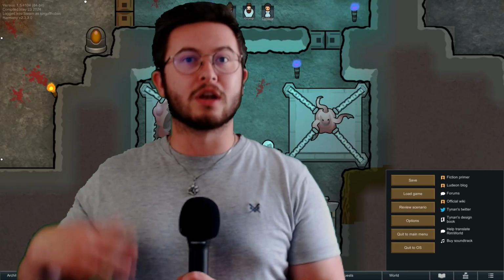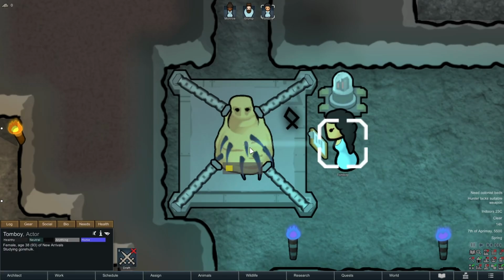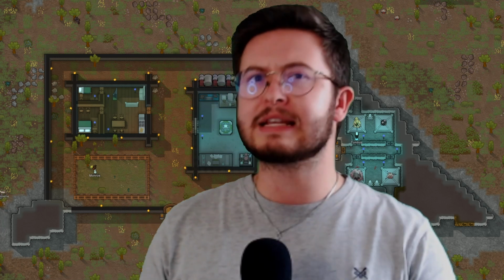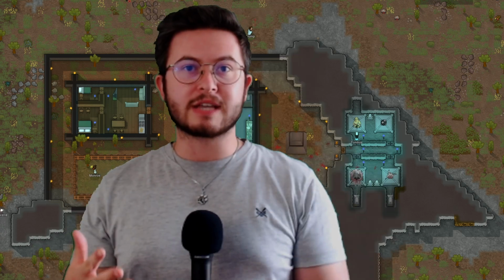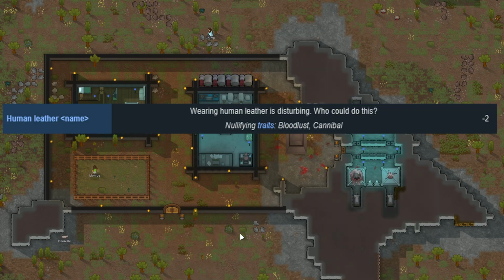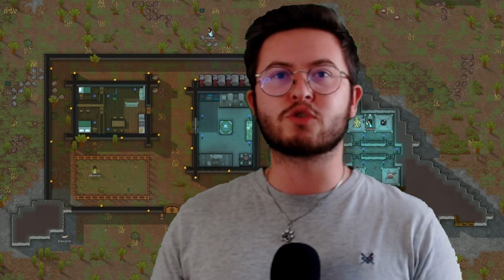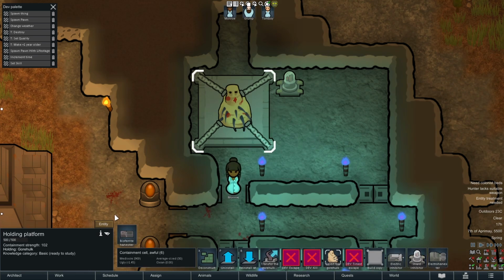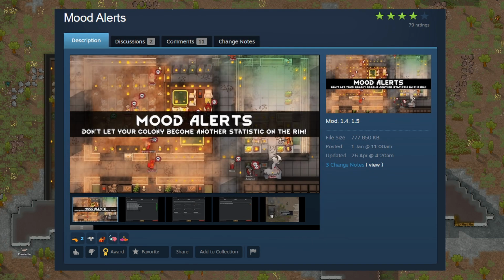Rimworlds BEST Mod For ANOMALY DLC! - Rimworld 1.5 Mod Review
Socials